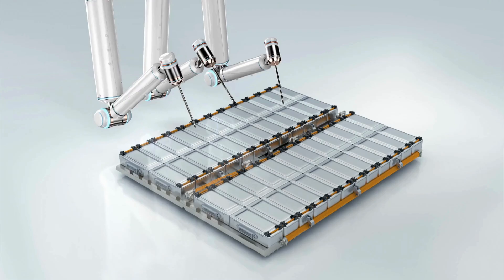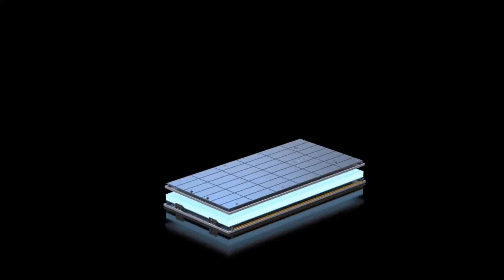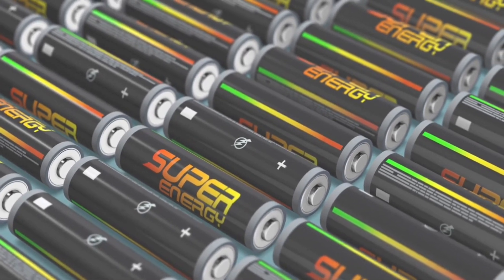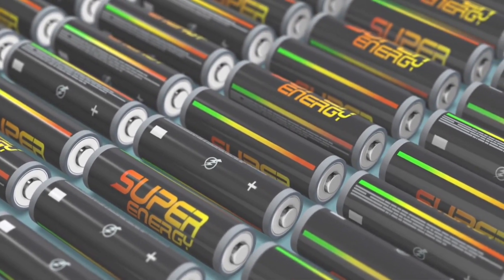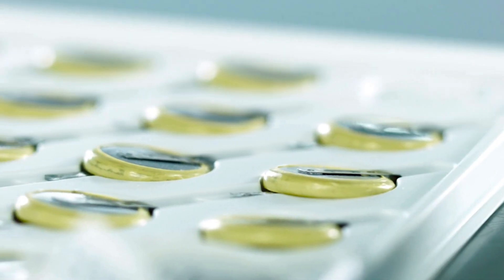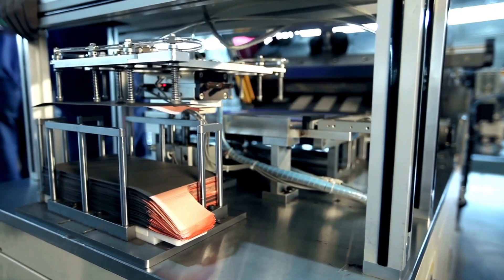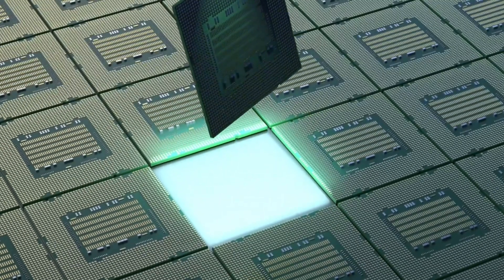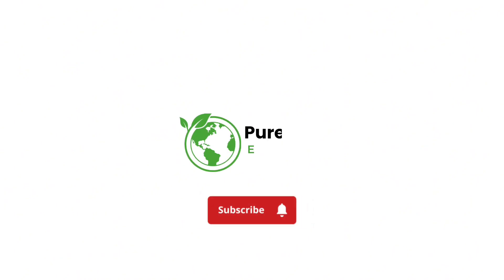The REAL Reason TDK's Solid-State Batteries Are 20% More Efficient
Discover the cutting-edge technology behind TDK's solid-state batteries and the fascinating reasons why they are 20% more efficient than traditional options. Dive into the world of green technology, battery development, and energy innovation as we explore how these batteries are revolutionizing power storage for electric vehicles and the sustainable energy sector. Learn about the advancements in electrochemistry and energy efficiency that are paving the way for a greener future with faster charge speeds and smarter charging capabilities. Join us to uncover the secrets of TDK's innovative battery tech and its potential impact on the power grid and clean energy landscape. Welcome to the future of energy storage!